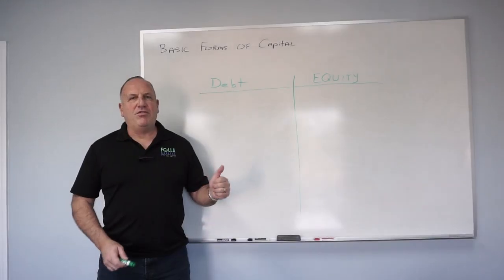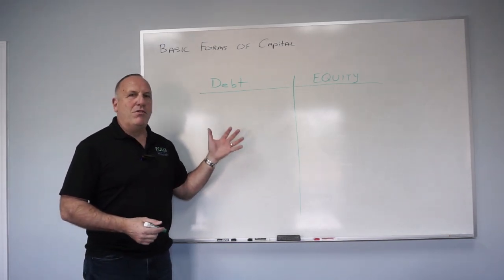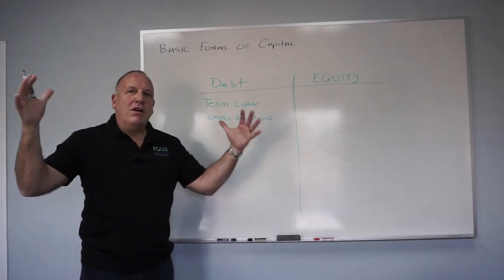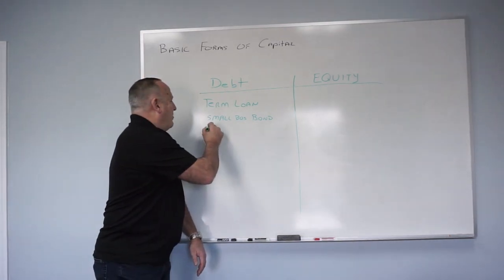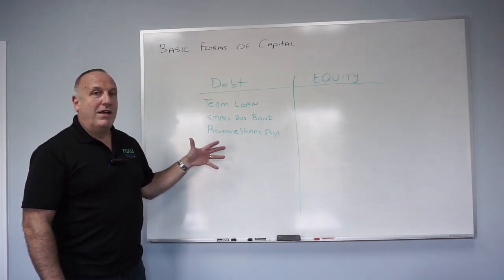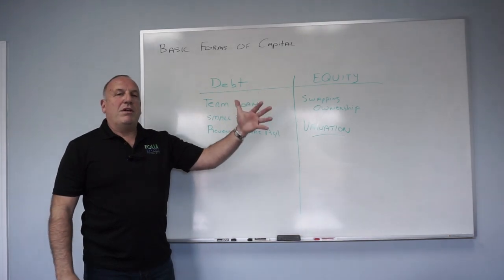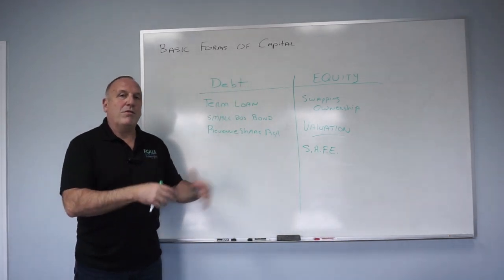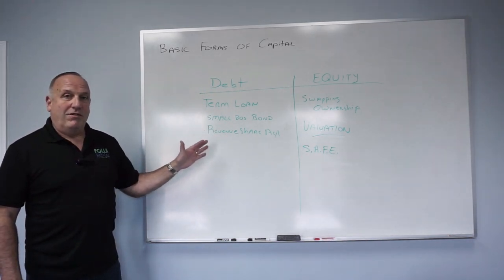Folla Capital Shorts - Basic Forms of Capital - Episode 3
Are you a small business owner or an aspiring entrepreneur looking to secure the capital you need to fuel your future? We understand that navigating the world of small business capital can feel overwhelming.

In the world of investing, understanding the different forms of capital is essential for any entrepreneur or aspiring business owner. Join Folla Capital’s CEO John Panaccione as he dives deep into this topic and break down the fundamental concepts of debt and equity in small business capital.

Debt is the most common form of small business capital. It allows you to borrow money that you must repay at a later date. John discusses the ins and outs of term loans, how they function, and their importance in this video. He'll also explore how small business bonds offer financing opportunities, just like larger corporations.

Have you ever wondered how to leverage your business' revenue to raise capital? We'll uncover the innovative revenue share agreement that allows you to use a percentage of your business’ revenue to pay back investors. This approach offers flexibility and can be a game-changer for small businesses.

Equity is another crucial form of capital. Learn how to swap ownership for cash, giving investors a stake in your company. Determine the percentage you're comfortable selling by conducting a business valuation. We'll also introduce you to a newer form of equity known as a simple agreement for future equity (S.A.F.E.), offering unique options for valuation and future negotiations.

Ready to level up your understanding of small business capital? Start your journey as an entrepreneur with this video!. By delving into this the basic forms of capital, you'll gain the confidence and tools necessary to navigate the world of small business finance successfully.

We know that this topic is just the tip of the iceberg. To further support you on your entrepreneurial journey, we've curated additional resources and related content that you'll find helpful.